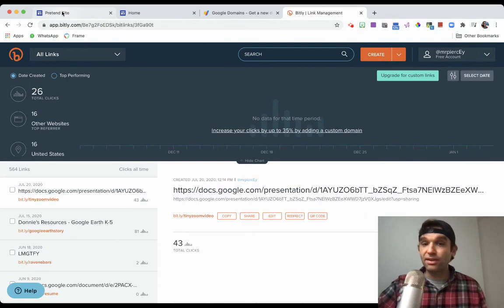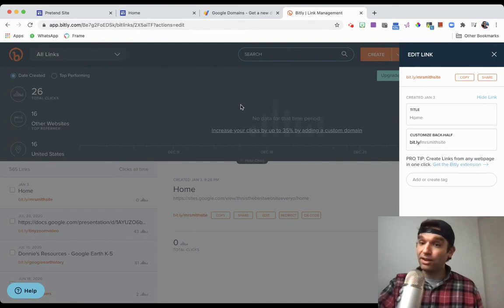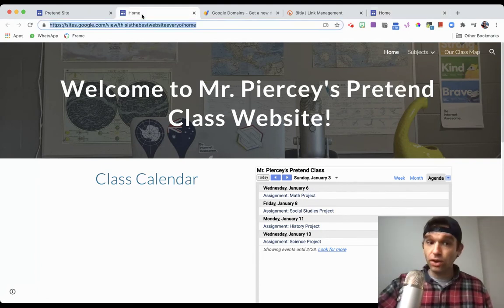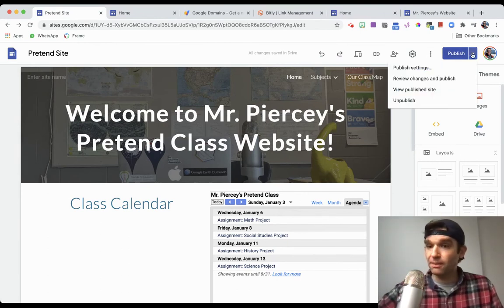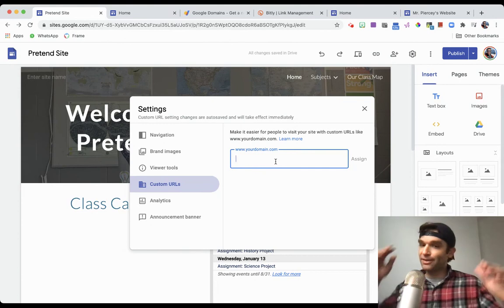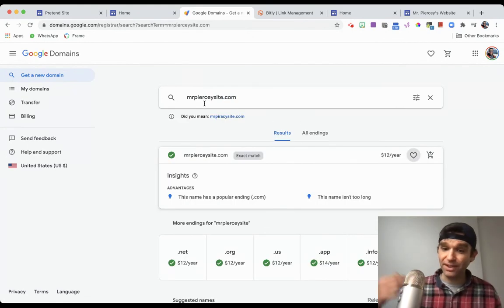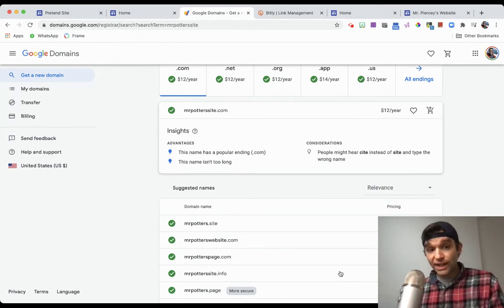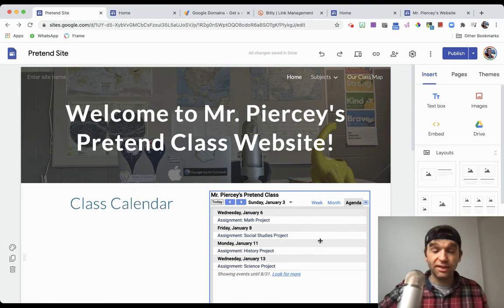Google Sites - Creating a Custom Domain